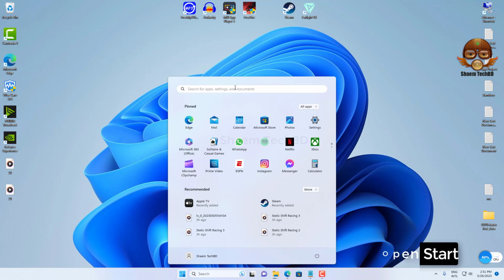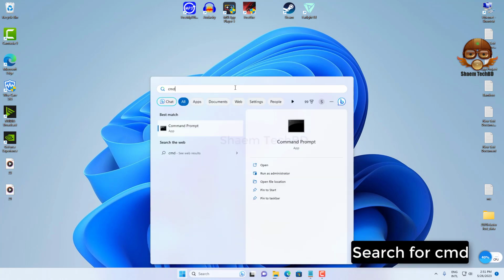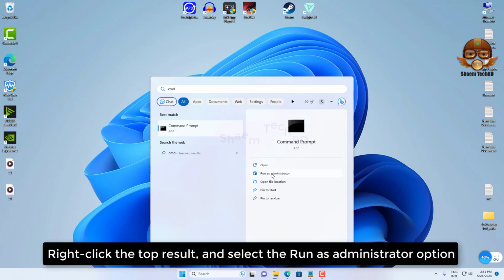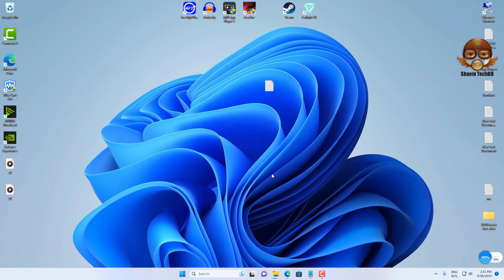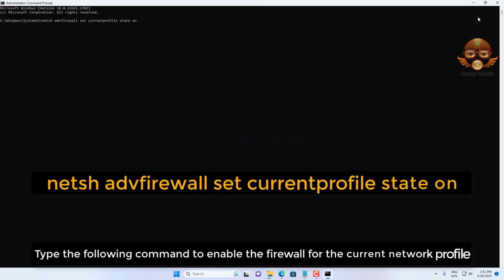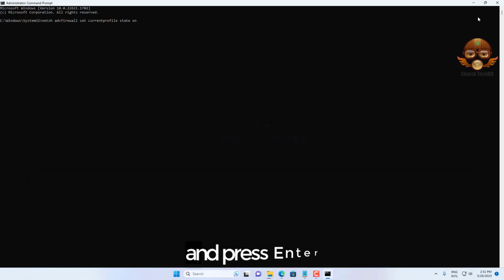How to Enable Microsoft Defender Firewall from Command Prompt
In this video, we'll show you the best way to turn off or enable Windows Defender in Windows. Windows Defender is a built-in antivirus software that comes with Windows 10, but sometimes it can interfere with other antivirus programs or cause performance issues. We'll walk you through the steps to disable Windows Defender temporarily or permanently, depending on your needs. We'll also discuss the pros and cons of disabling Windows Defender and provide some tips on how to stay protected without it. Whether you're a gamer, a power user, or just looking to optimize your system, this video will help you make an informed decision about Windows Defender.

how to disable firewall on windows 10 using cmd
how to enable firewall in windows 10 using cmd
Why can't i disable Windows Firewall?
How do I completely disable my firewall?
How do I permanently disable Windows Firewall in Windows 10?
How to turn off Windows Firewall through cmd?
how to turn off windows firewall when it is greyed out
why is my windows firewall turned off
Windows Firewall Won't Turn Off in Windows 10
Disable or Enable Firewall on Windows 11
how to disable background apps on windows 11
how to disable background apps in windows 11
how to stop background apps in windows 11
how to stop background apps on windows 11
how to turn off background apps on windows 11
how to turn off background apps in windows 11
disable background apps windows 11